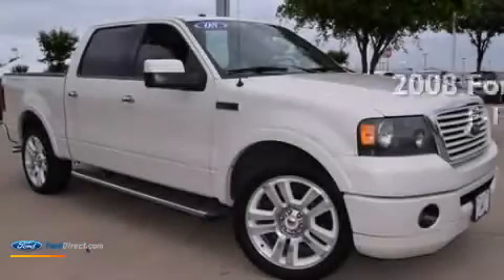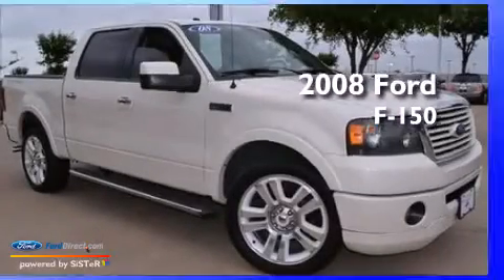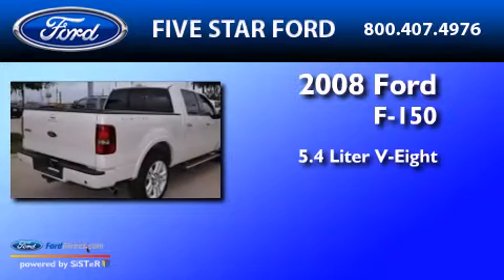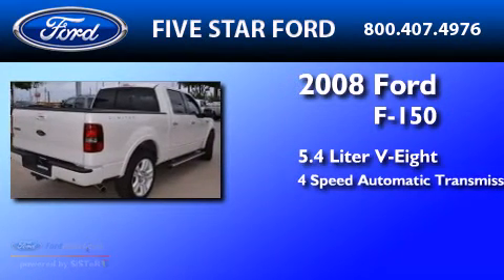Used 2008 FORD F-150 North Richland Hills TX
We have been honored to serve the North Richland Hills TX area , we promise that your experience at our dealership will exceed your expectations ! Year : 2008 Make : FORD Model : F-150 Engine : 5.4L V8 24V MPFI SOHC Trans . : 4-SPEED AUTOMATIC Exterior : WHITE SAND TRI-COAT METALLIC Miles : 99,070 Stock : DFB08661A Five Star Ford Northeast Loop 820 North Richland Hills , TX 76180